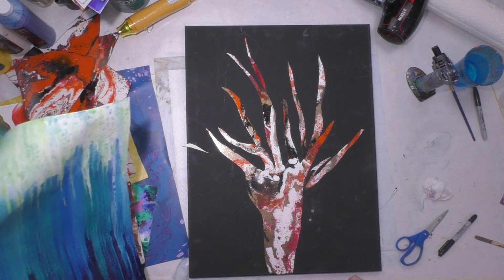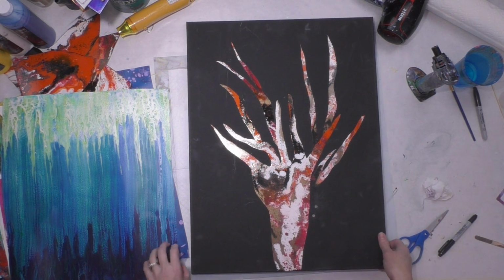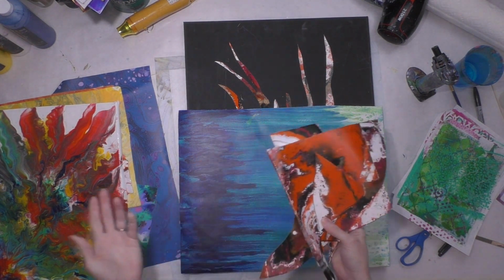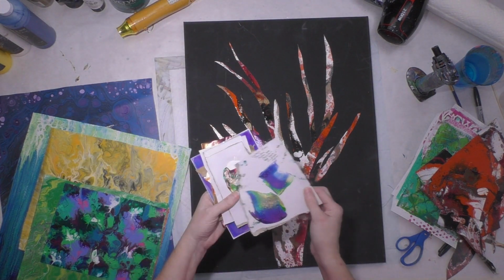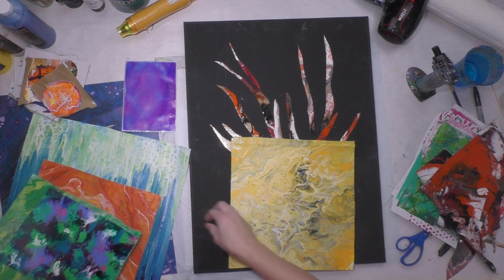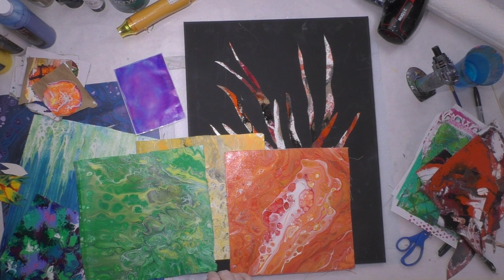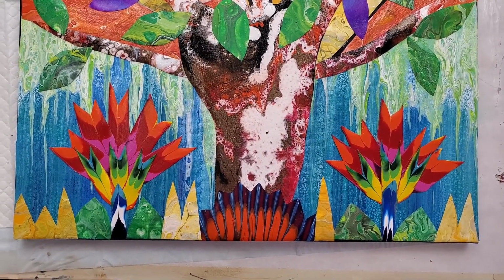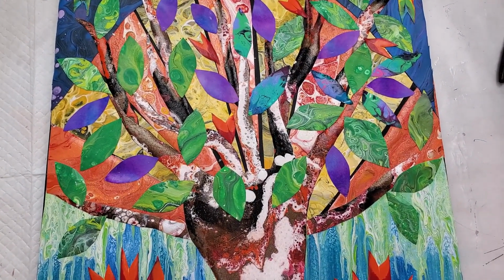(464) COLLAGE 🌳 Beauty For Ashes Made Unused Painted & Torn Abandoned Canvases w/ Sandra Lett 041720